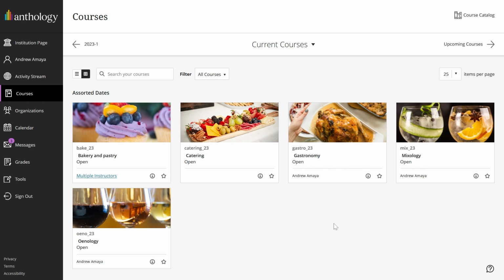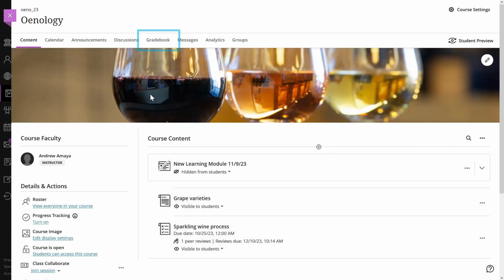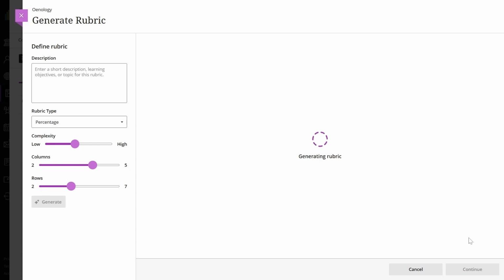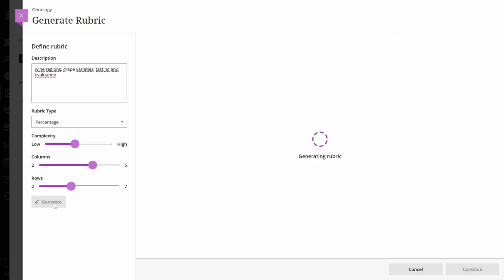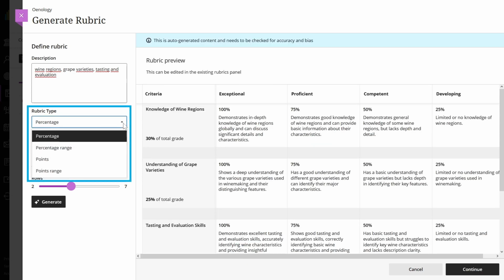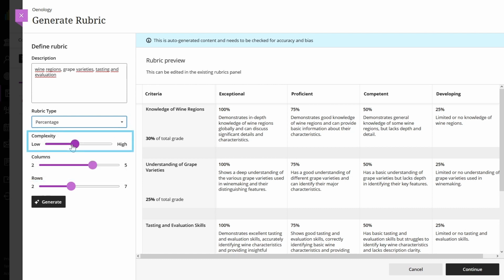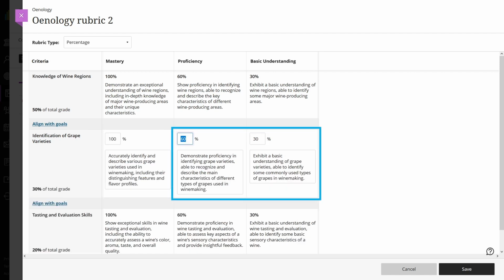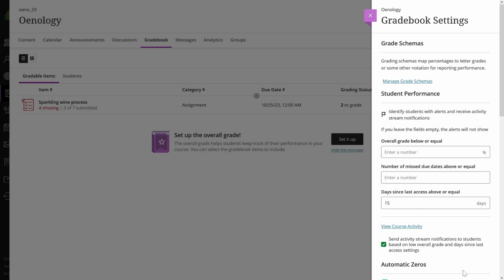AI Rubric Generation in Blackboard